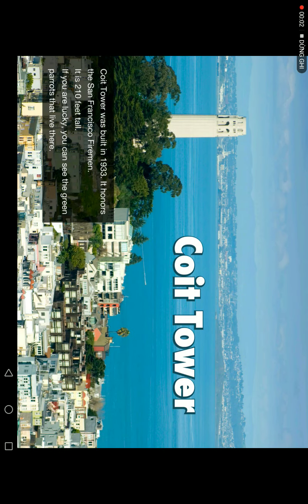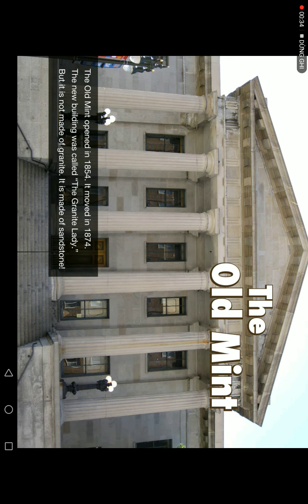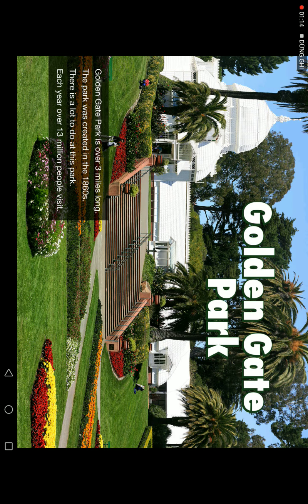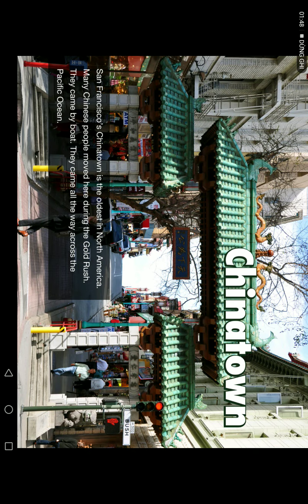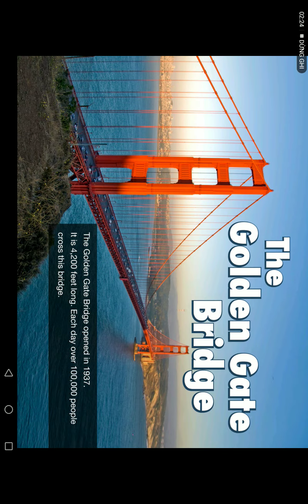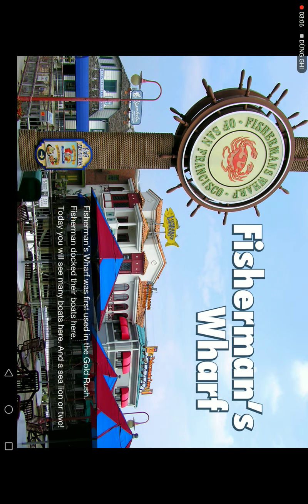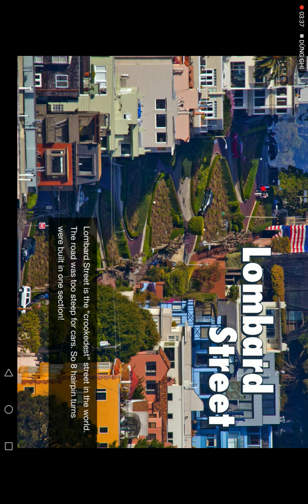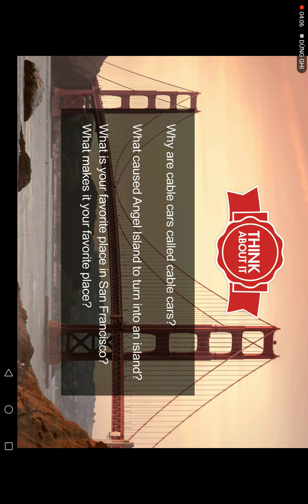Ngày 19 tháng 12 năm 2021(2)